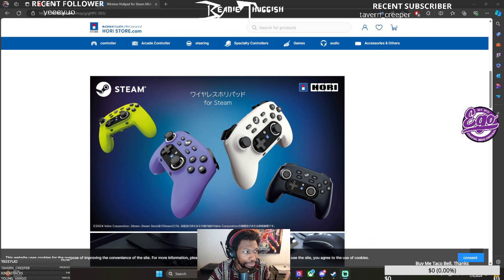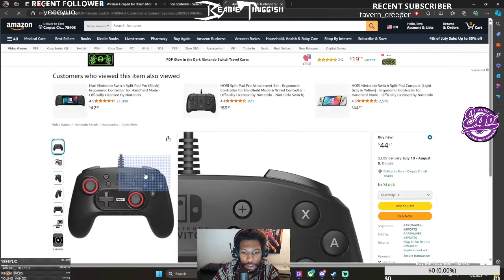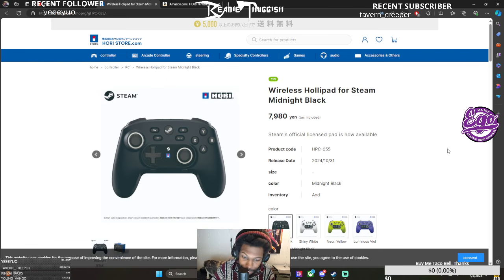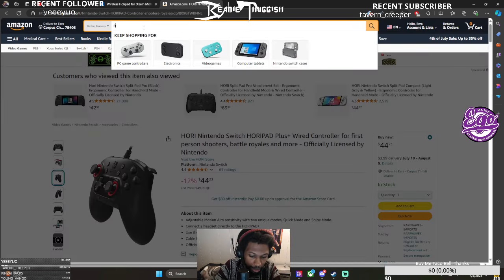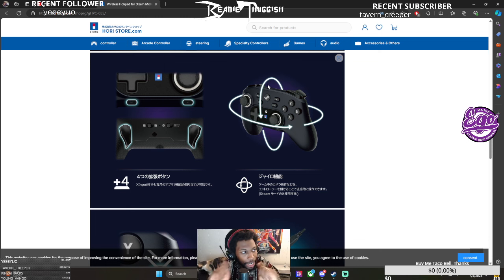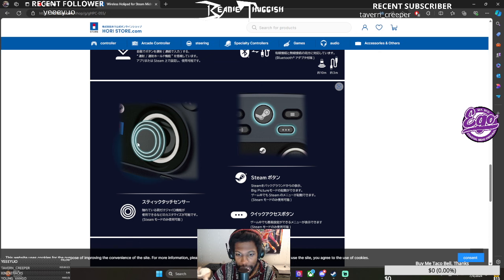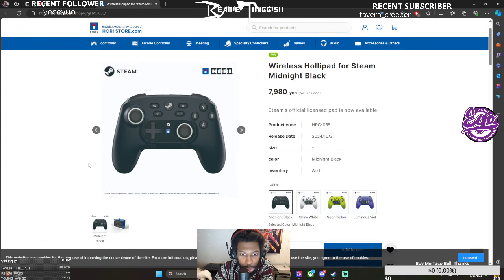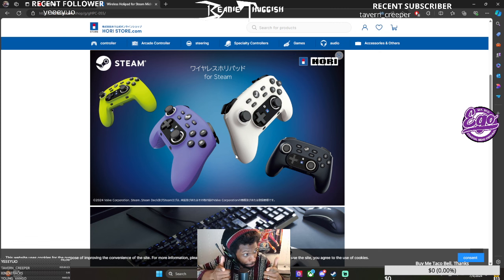A New Steam Controller? It Looks Familiar and It's a 3rd Party Company?!